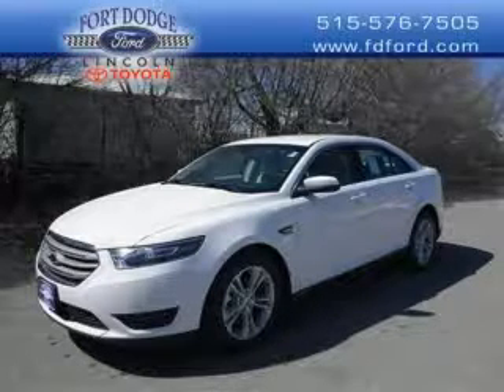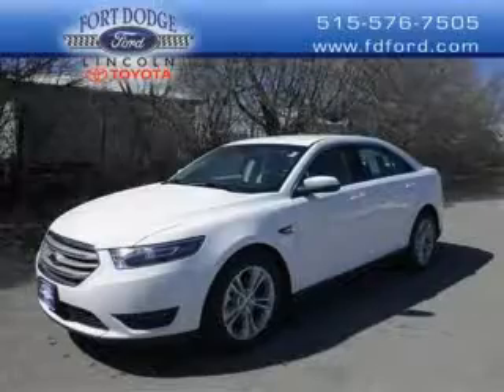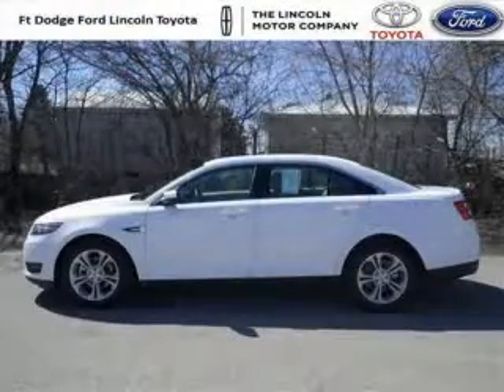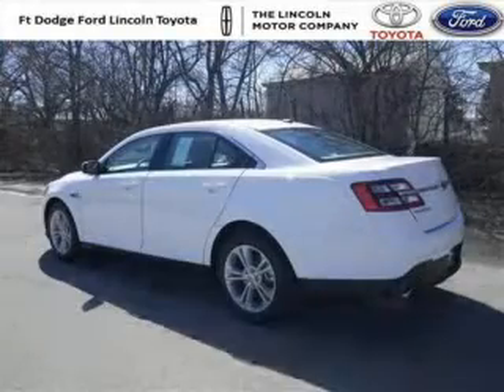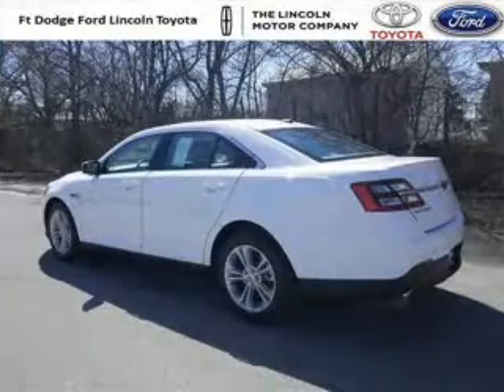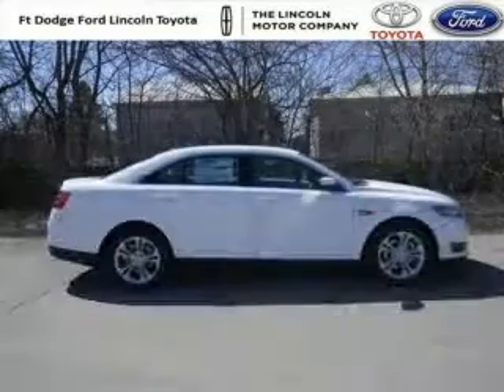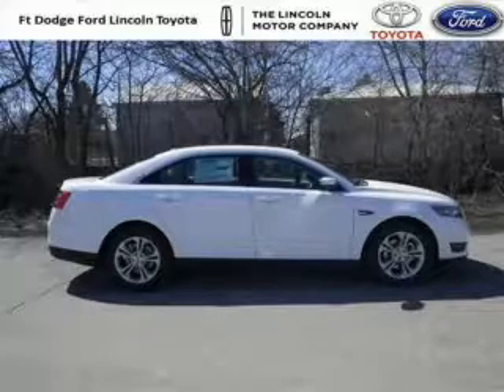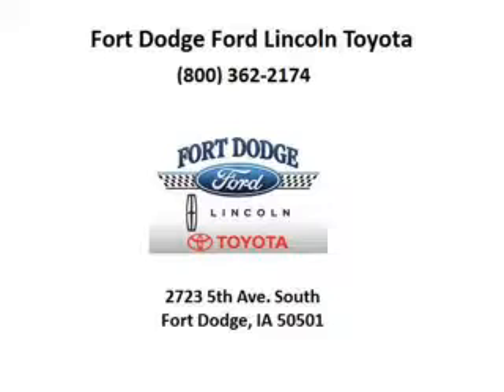2014 Ford Taurus Ames IA